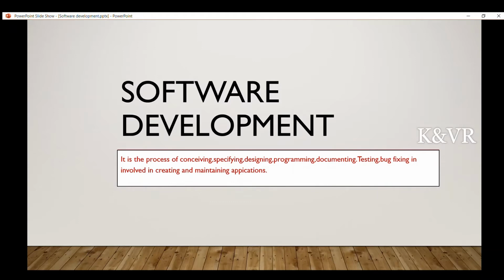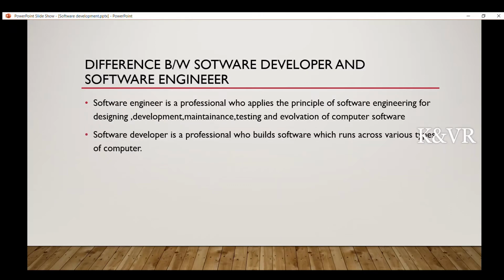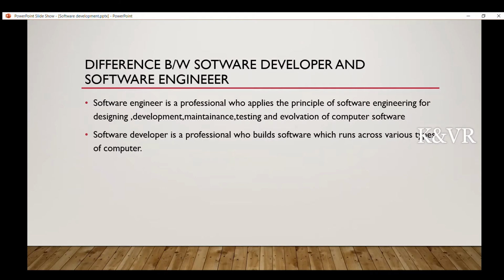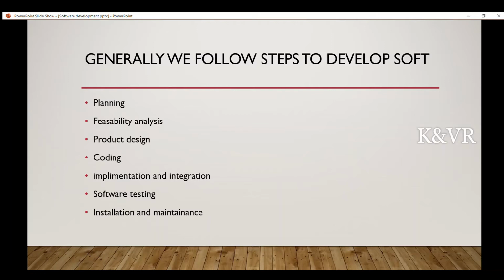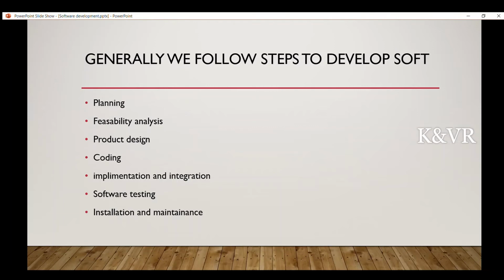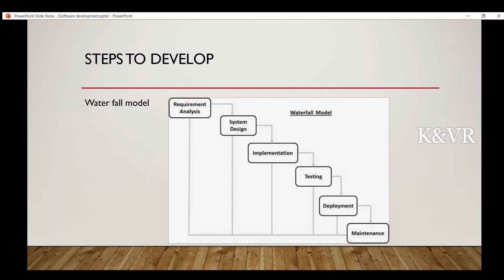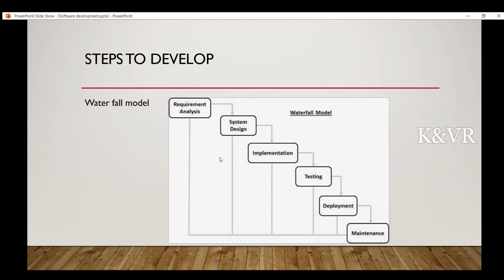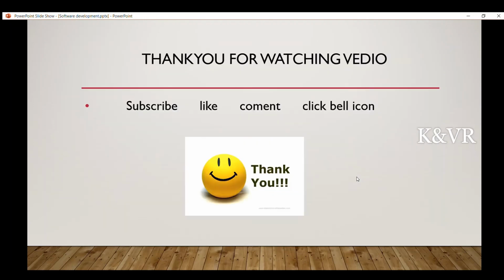Software development steps ,App development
google flutter